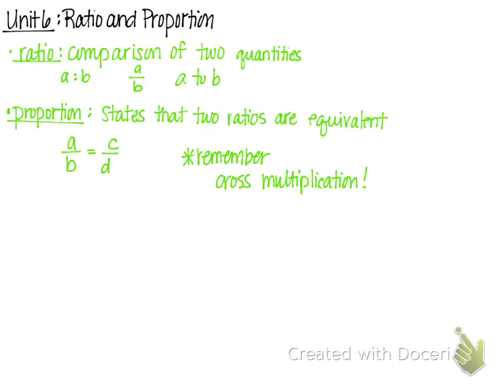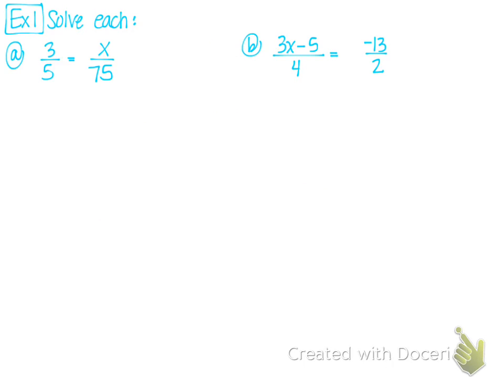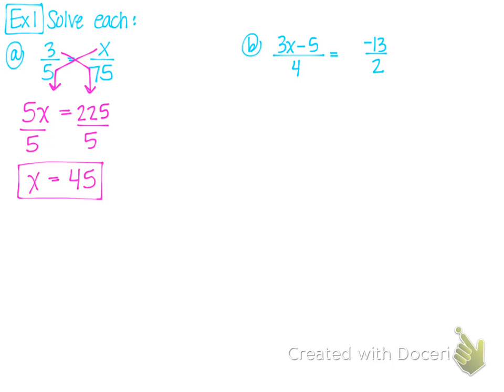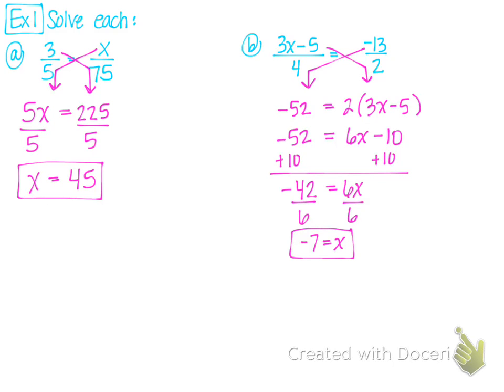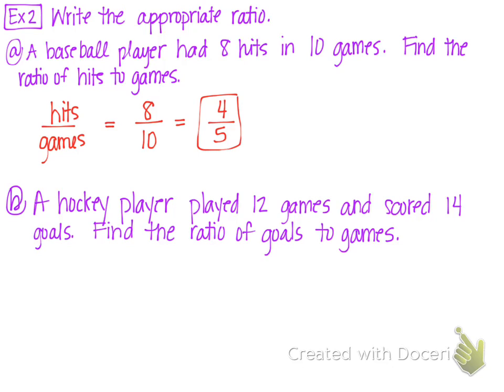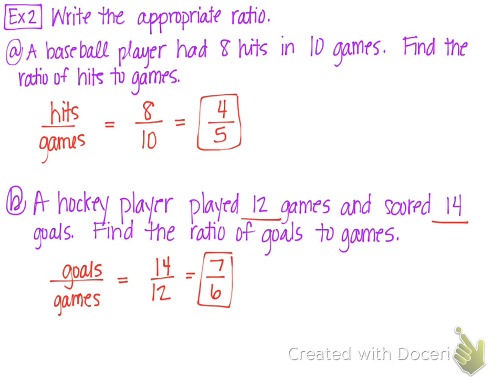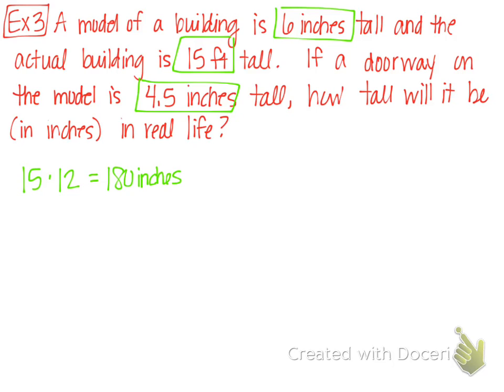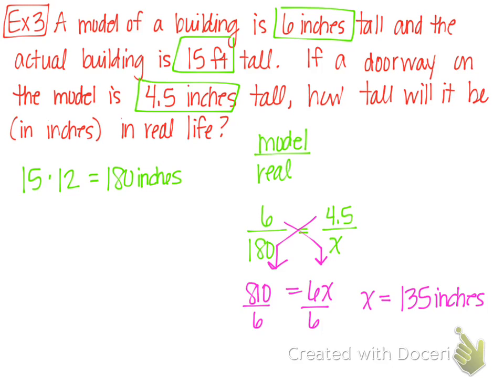Ratio and Proportion